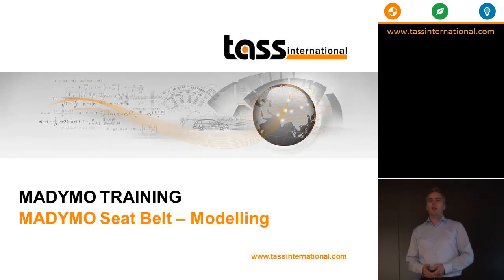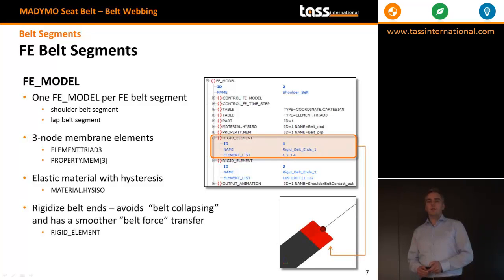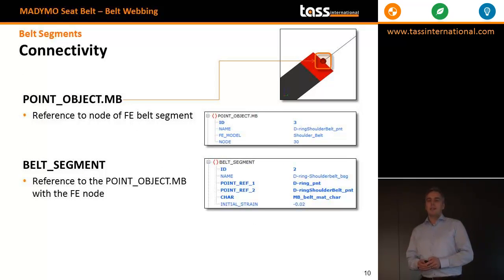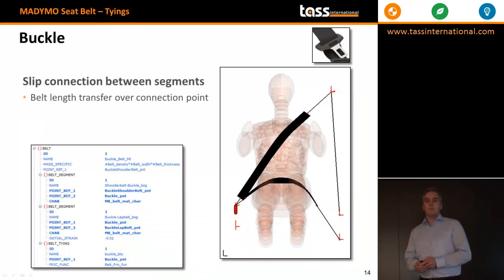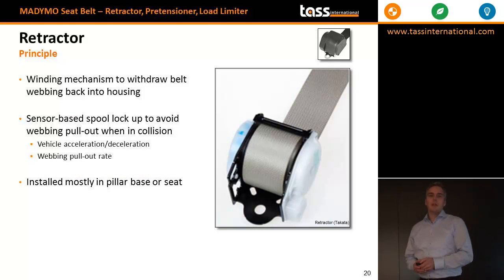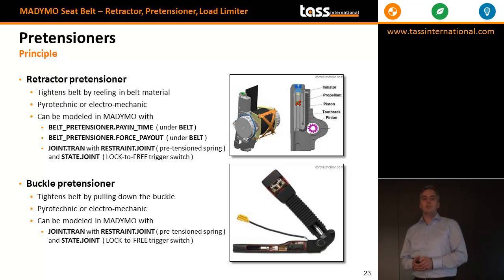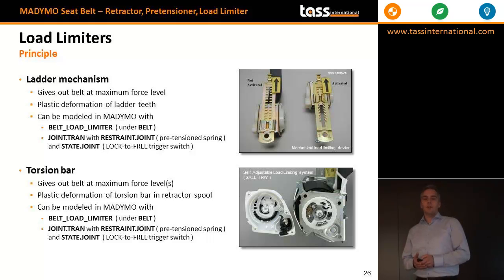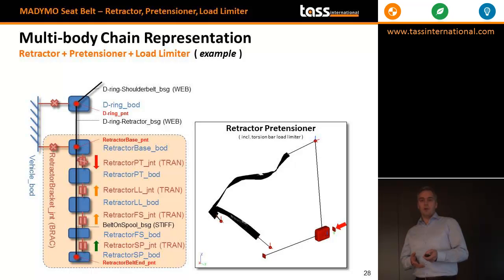05 Seat Belt 02 Modelling